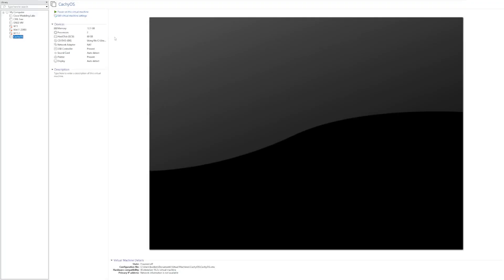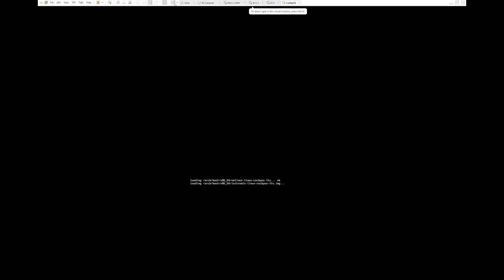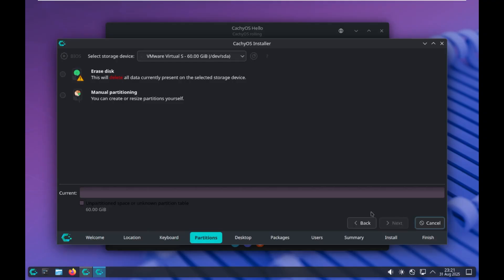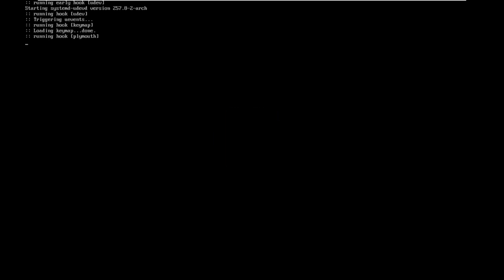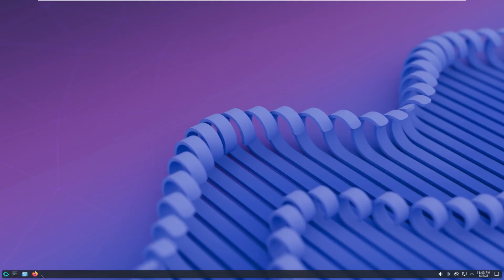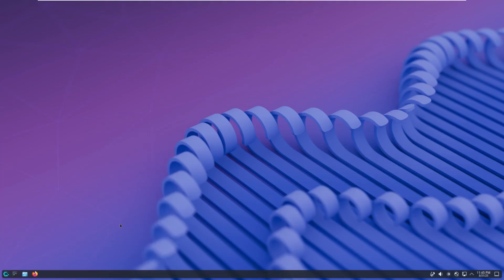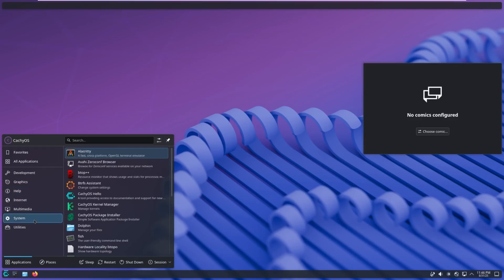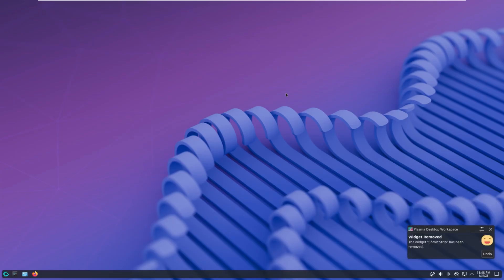The BEST Arch-Based Distro? - CachyOS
CachyOS is designed to be a Linux distribution that delivers fast speeds and stability, ensuring a smooth and enjoyable experience for all users. In this video, we'll test that claim to see how this Arch-based distribution holds up.